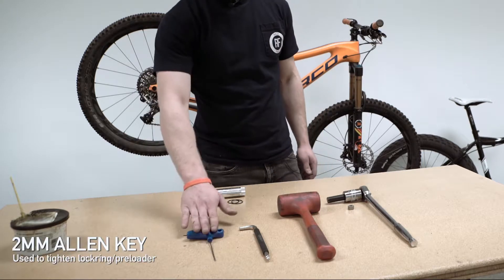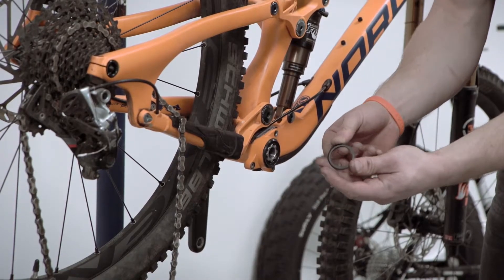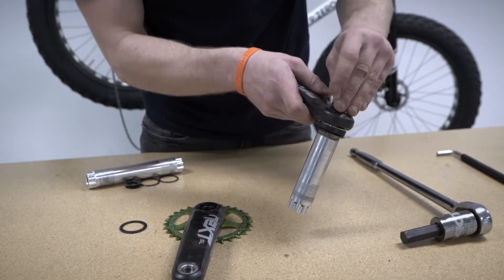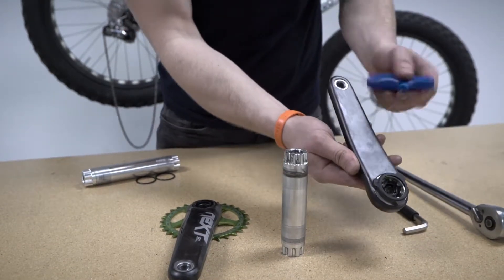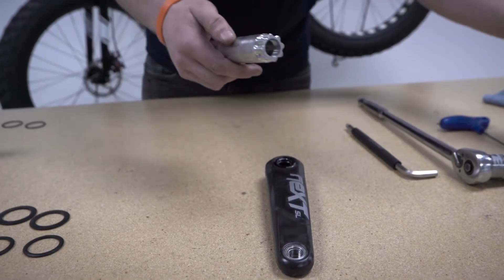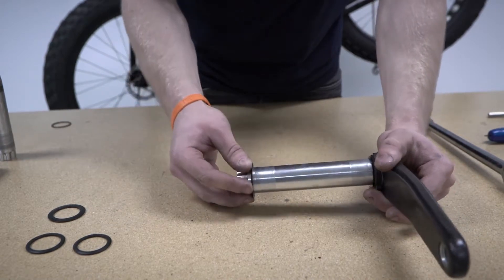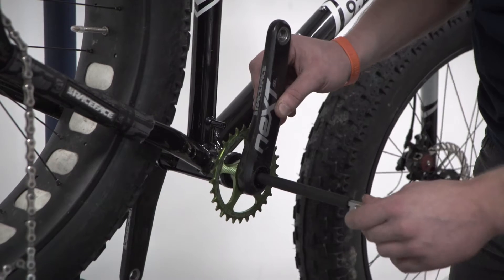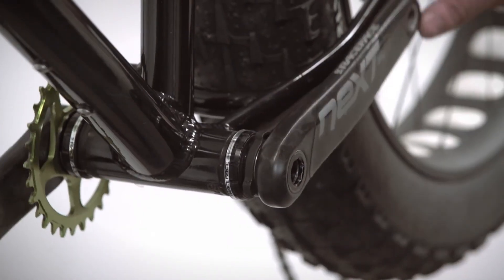Race Face Cinch 30mm Spindle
Step by step instructions to install or swap a Race Face Cinch 30mm spindle.